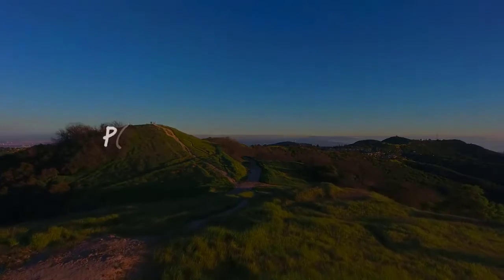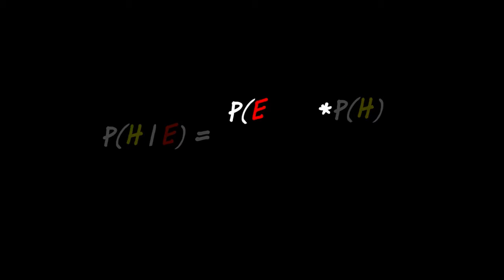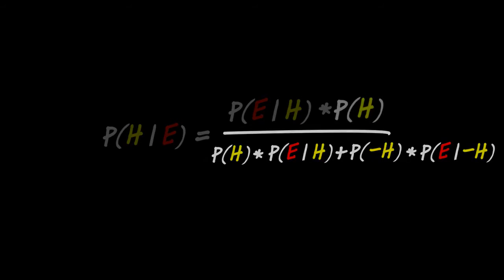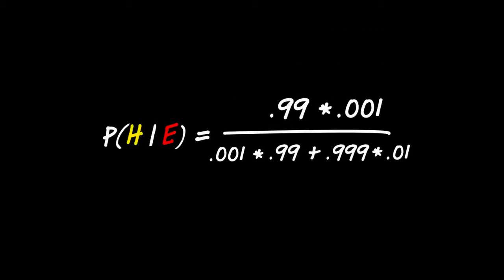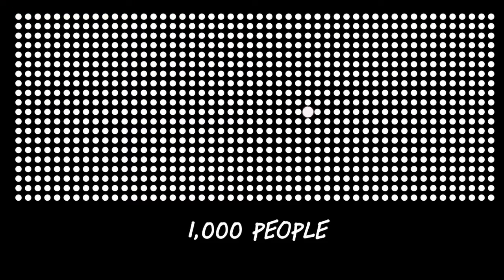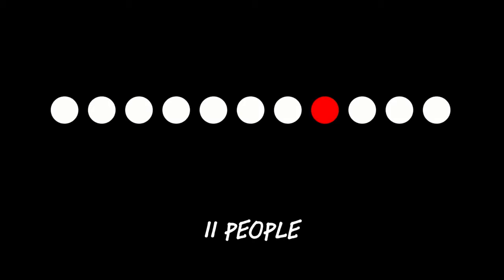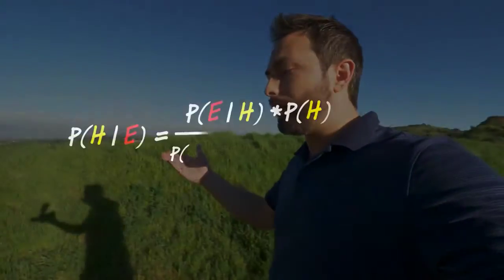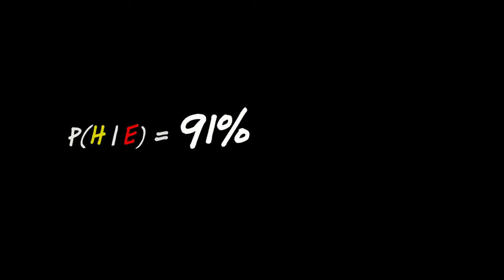Bayes Theorem Introduction